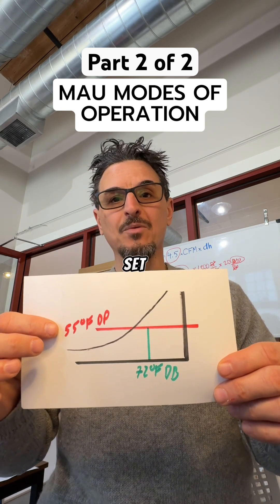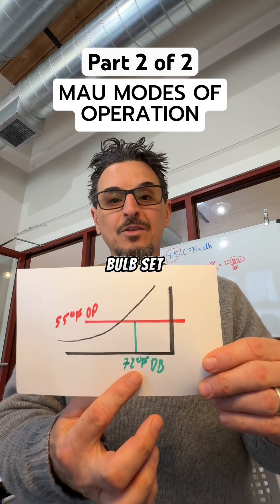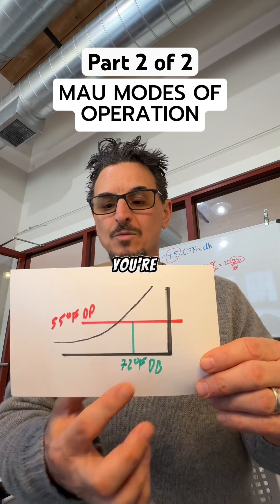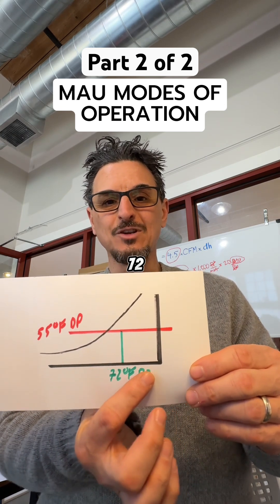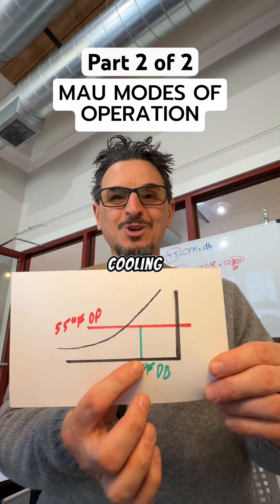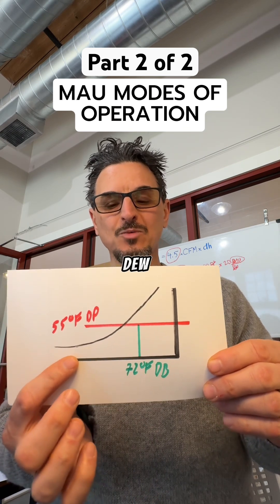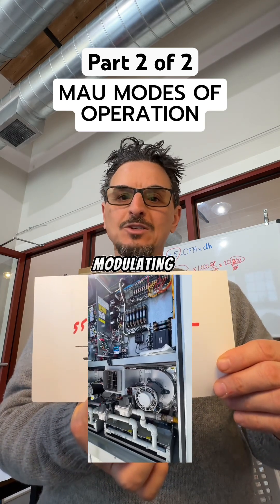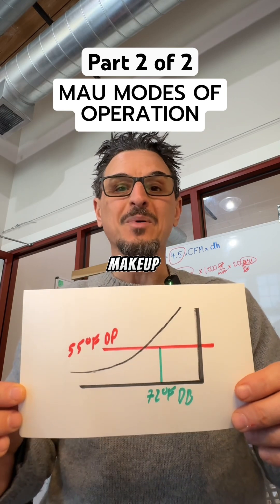Make up air unit modes are dehumidification, cooling mode, and heating mode.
The Make Up Air Unit (MAU), also known as the Dedicated Outdoor Air System (DOAS) or 100% Outdoor Air system, presents four unique Modes of Operation.

Cooling Mode: Occupied Cooling is enabled when the temperature at the Mode Enable Sensor rises one deadband above the Cooling Setpoint.

Cooling is disabled when the mode enable temperature falls one deadband below the Cooling Setpoint.

(Note: MAUs are configured to use the outdoor air temperature as the mode enable sensor.)

In Cooling Mode, as the supply air temperature rises above the active Cooling Supply Air Temperature Setpoint, the compressors will stage on and modulate to maintain the active Supply Air Cooling Setpoint.

Cooling stages will continue to run until the supply air temperature falls below the active Supply Air Temperature Setpoint minus the cooling stage control window and the Cooling will begin to stage off.

Heating Mode: Common heating options are modulating gas, heat pump operation, and modulating SCR electric.

Occupied Heating is enabled when the temperature at the Mode Enable Sensor falls one deadband below the Heating Setpoint. Heating is disabled when the Mode Enable temperature raises one deadband above the Heating Setpoint.

In the Heating Mode, as the supply air temperature falls below the active Supply Air Heating Setpoint, the Heating will begin to stage on or to modulate.

Heating stages will continue to run until the supply air temperature rises above the active Supply Air Temperature Setpoint plus the heating stage control window at which point the Heating will begin to stage off.

Dehumidification Mode: Dehumidification is initiated when the outdoor air dewpoint rises above the Outdoor Air Dewpoint Setpoint by 2°F. The unit will leave the Dehumidification Mode when the dewpoint falls 2°F below this setpoint. The outdoor air dewpoint is calculated using the outdoor air temperature and the outdoor air humidity.

In the Dehumidification Mode, the compressors are controlled to maintain the Suction (Saturation) Temperature Setpoint, and Modulating Hot Gas Reheat is used to reheat the supply air. Reheat is controlled to the active Supply Air Setpoin.

Off Mode: System deactivated.

Each mode features specific control parameters; please see detailed operation sequences to ensure reliable performance and user satisfaction.